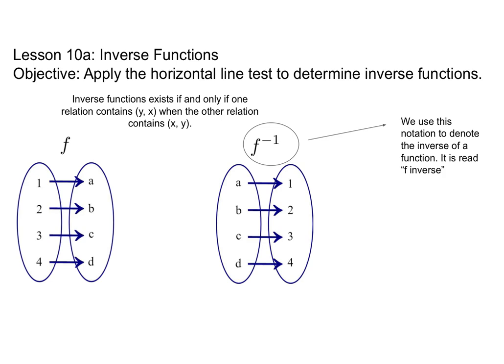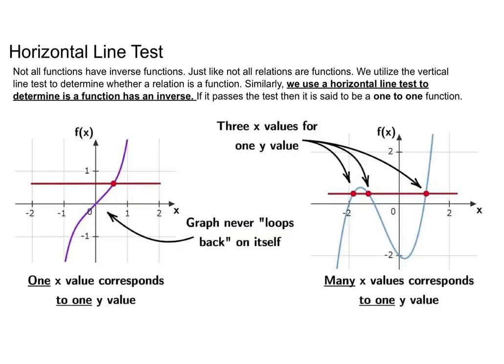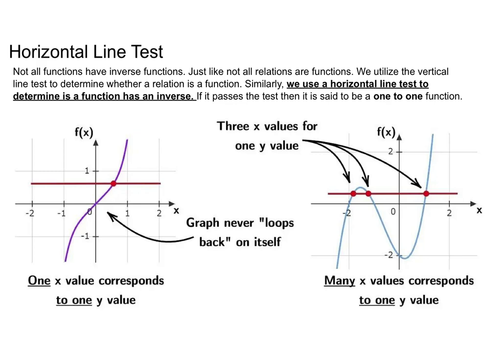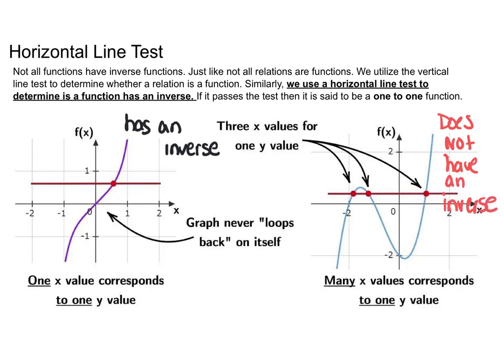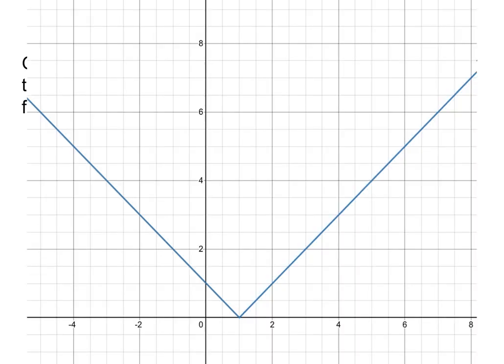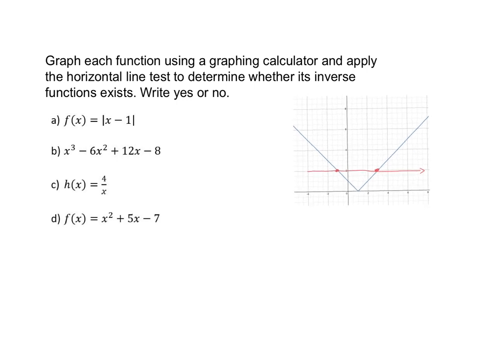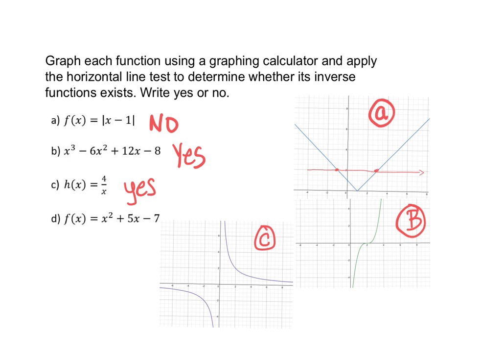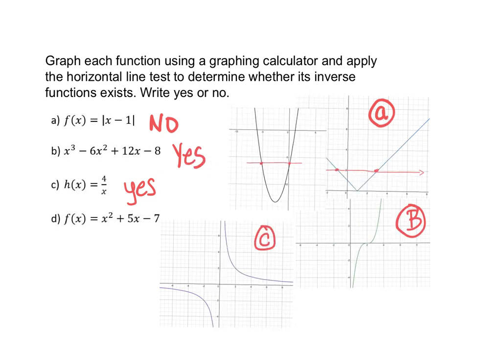Lesson 10a_ Inverse Functions